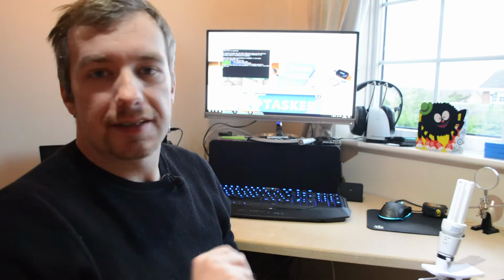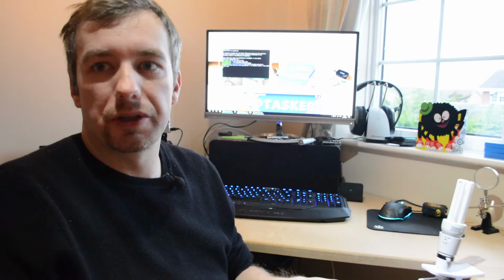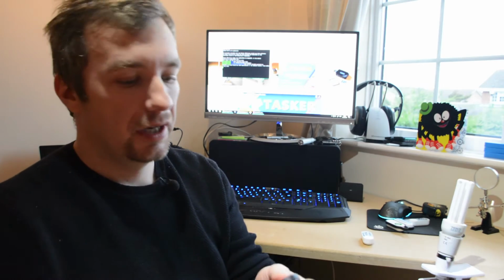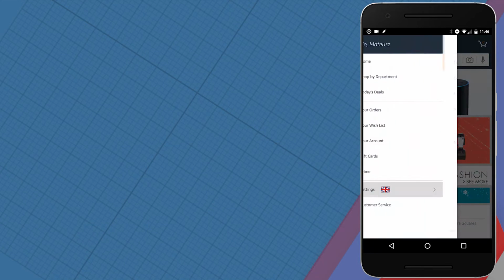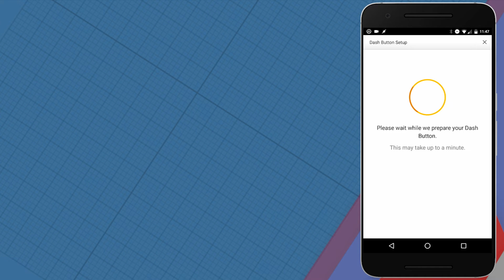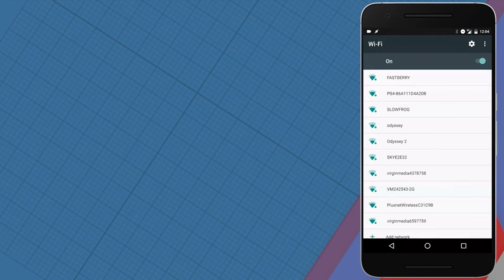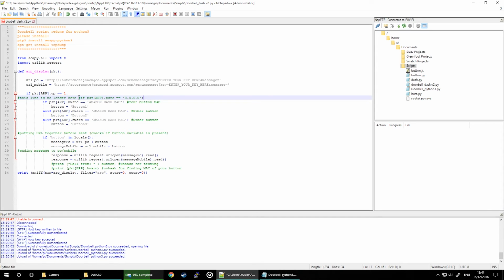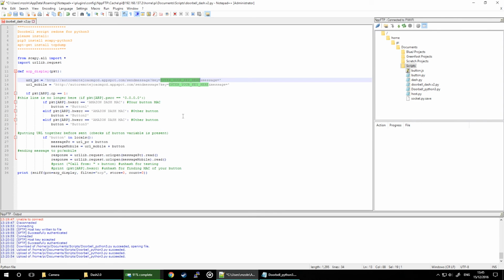New Amazon Dash button hack (python and Raspberry Pi) New buttons old tricks.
INFO:
New Amazon Dash buttons are not that hard to hack. Here is how! Prefer reading instead?

Ways to support me:
*don't block ads on my channel

Used in this tutorial:
Amazon Dash button